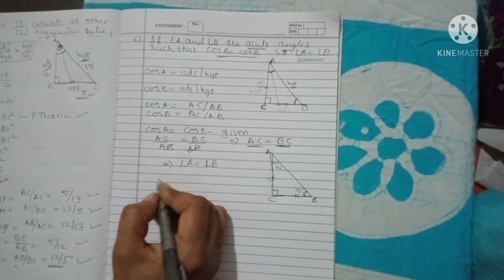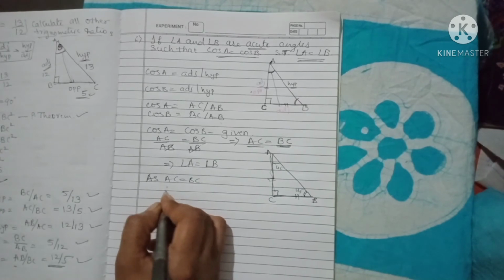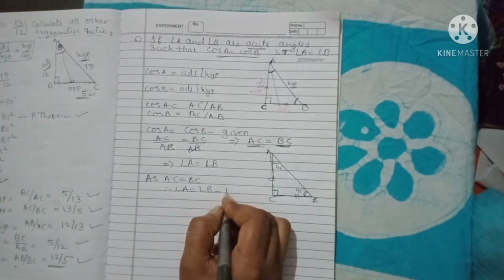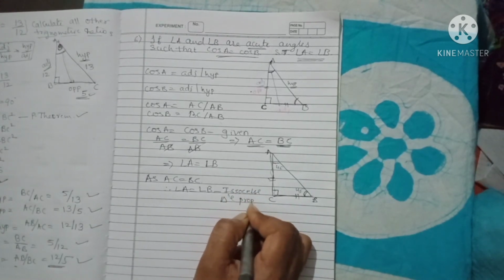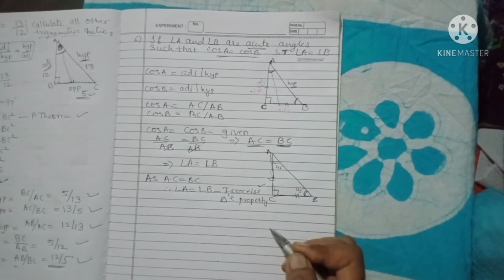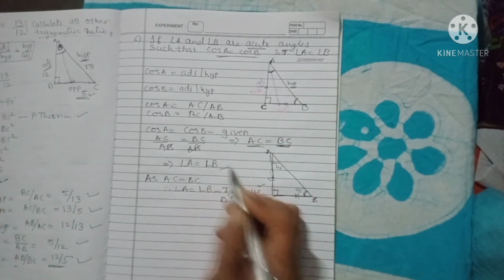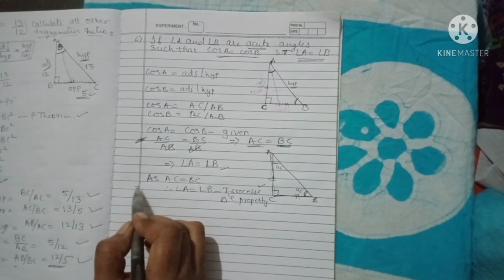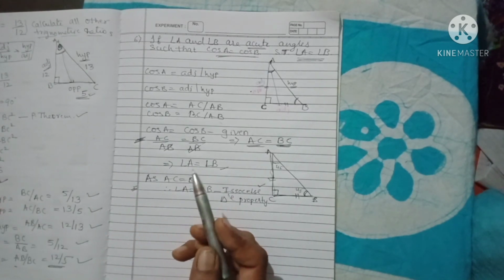class 10 maths/ five minutes maths